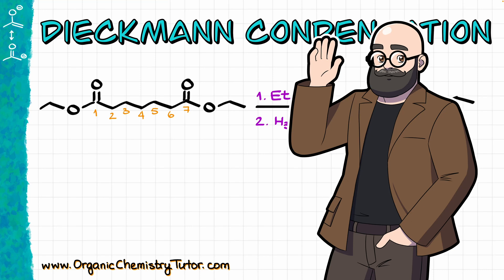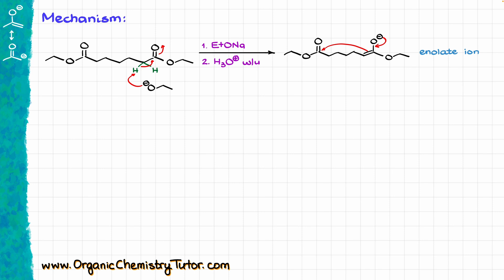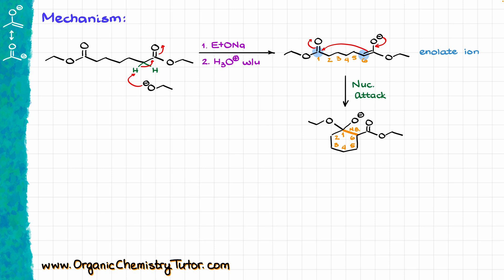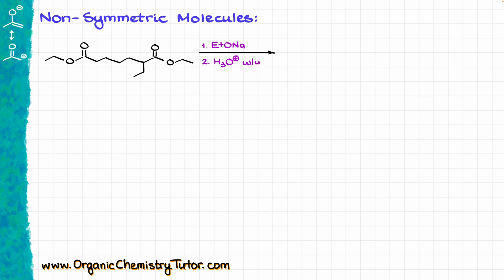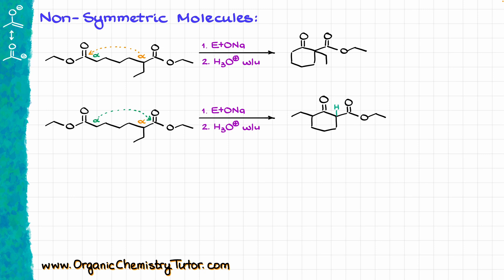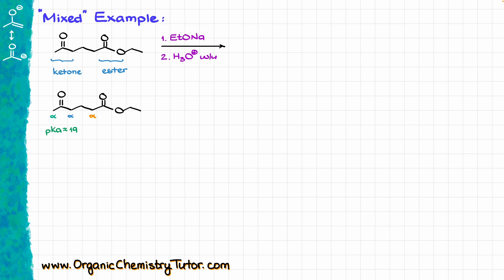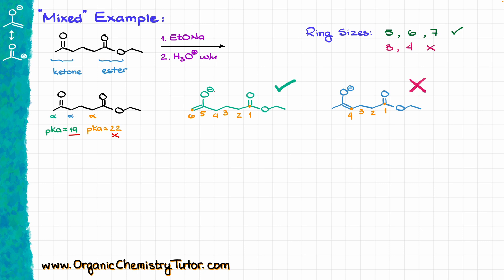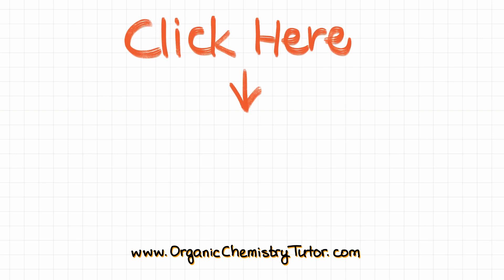Master The Dieckmann Condensation in 12 Minutes!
In this video we'll go over the ins and outs of the Dieckmann condensation.

Chapters:
00:00 Intro
00:42 Mechanism
05:18 Another Example
07:46 "Mixed" Example